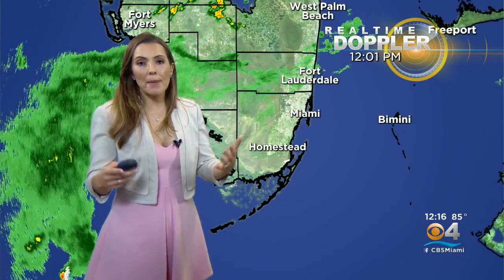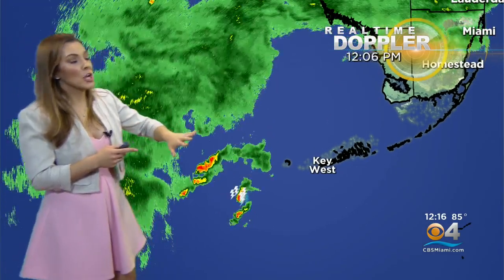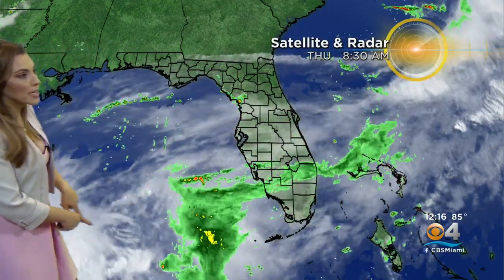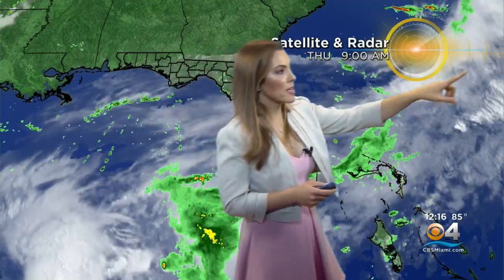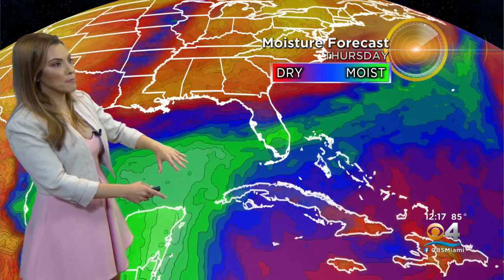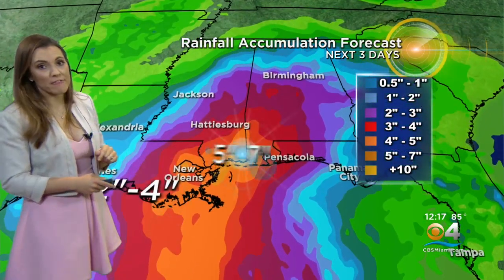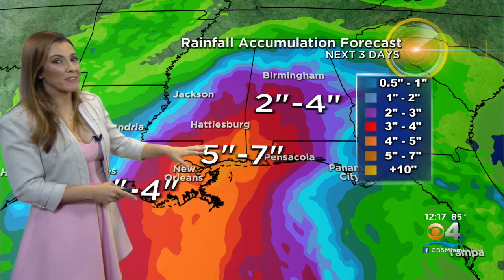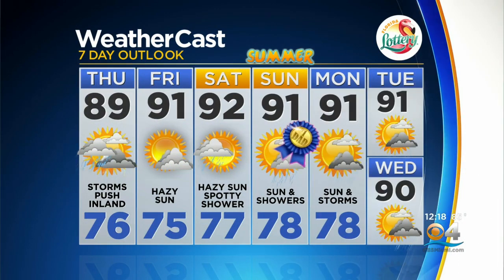CBSMiami.com Weather @ Your Desk 6-17-21 12PM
CBS4 News meteorologist Jennifer Correa's weather outlook for South Florida.